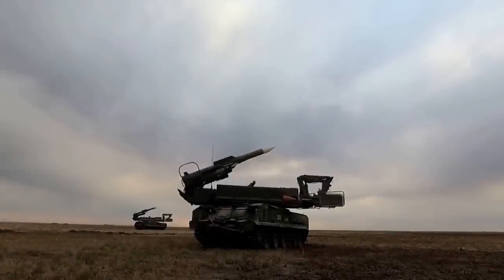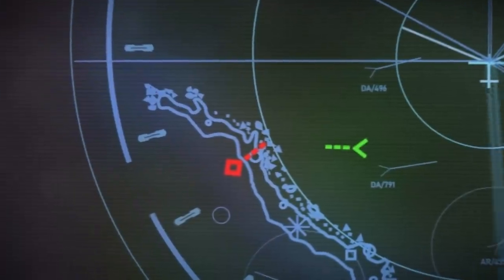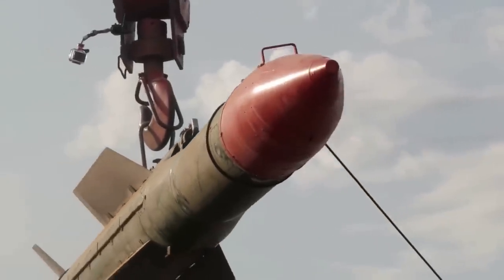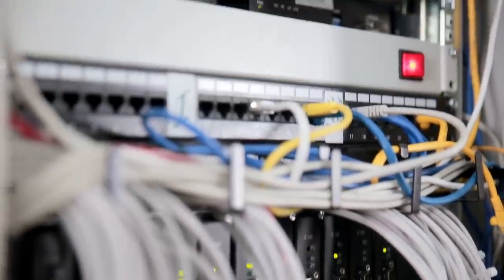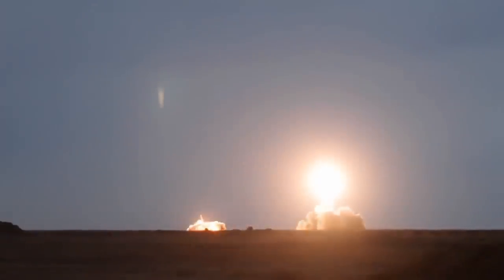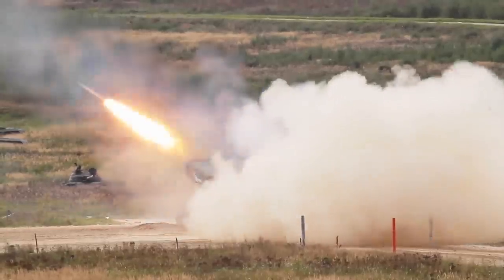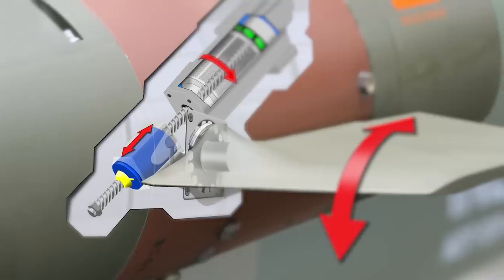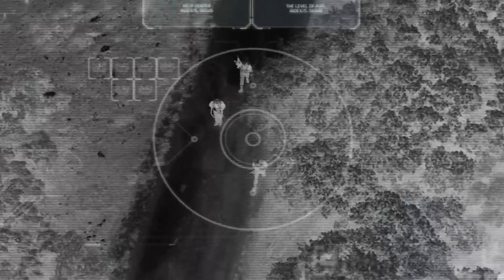Russian Anti-Aircraft System Hit by its Own Missile - Caught on Camera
The war between Ukraine and Russia has centered the world’s attention on an unprecedented world of modern warfare where old and new technology clash in a rapidly changing environment. It has forced both sides to use weapons and vehicles that had not been battle tested or were designed with a different purpose in mind.

As the conflict rages on, it has been shown that Russian forces have had to adapt to these conditions in creative ways. Their battlefield gear looks more like a ragtag collection of oddities than a formidable military arsenal.

From makeshift cages perched atop tank turrets to dodge missile strikes to videos of Russian fighters wielding rusty relics for rifles and even naval guns welded onto ancient military tractors to create bizarre Frankenstein-esque tanks - Russian troops are scraping the bottom of the barrel to find creative solutions to their equipment shortage.

But even when the Russian forces have the right tools for the job, they often go haywire in the most spectacular fashion.

In a recently released video, Russian troops can be seen firing what appears to be an SA-17 missile system near the occupied Ukrainian city of Alchevsk.

With a booming roar, the missile shoots into the sky, only to make a hairpin turn and hurtle back toward its origin like a lethal boomerang.
Time stands still for a heart-stopping moment before the rogue missile dives back into its own launcher. This catastrophic malfunction has left military experts scratching their heads…